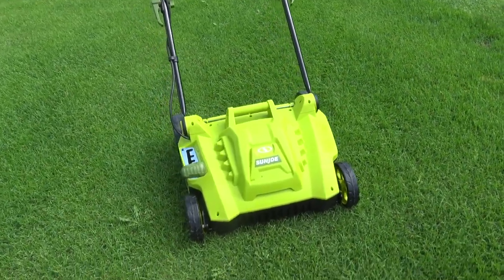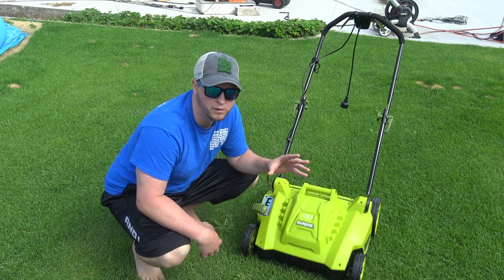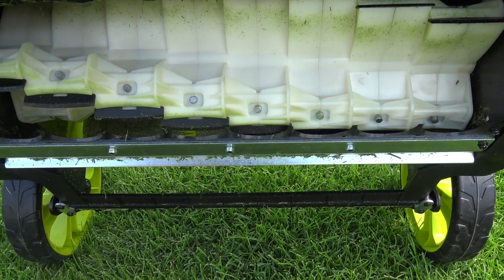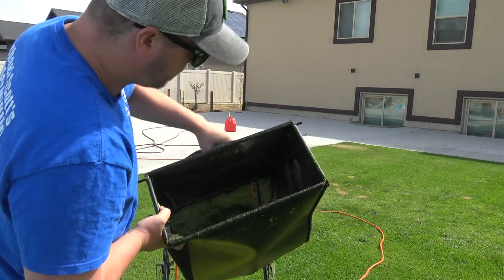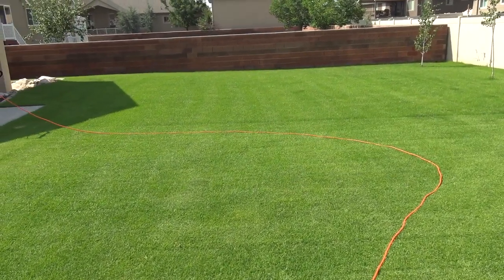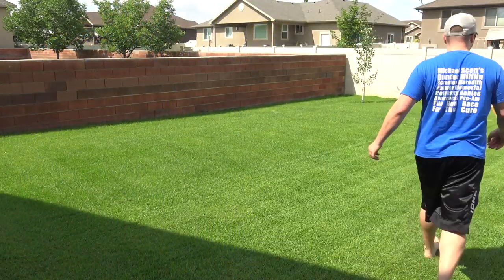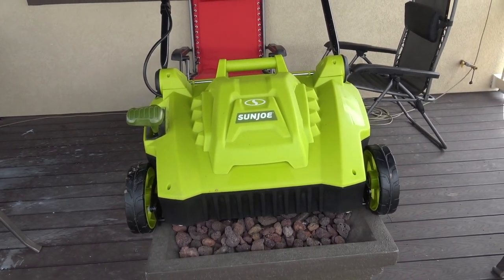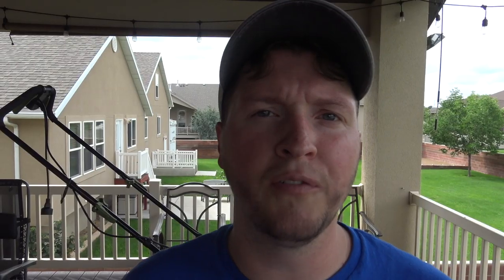Using the Sun Joe plug in electric reel mower | Is a plug in reel mow any good? | Sun Joe MJ506E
You can purchase the Sun Joe reel mower

Have you ever thought about wanting to get into reel mowing but the cost of a greens mower was too much? Are you interested in buying a reel mower but don't have a large yard? The Sun Joe 16 inch plug in reel mower may be a great option for you! In this video I take a look at the Sun Joe MJ506E 16 in 6.5 Amp Quad Wheel 24 Blade Electric Reel Lawn Mower w/ Grass Catcher and show you my thoughts on how it works and things I like and dislike about the mower.

If you are curious as to what equipment I use to film and the gear I use around my lawn here are some links to find them on Amazon
I used the Dji Spark to get the drone footage
Link to the ego string trimmer
Link to the ego edger attachment
Link to the ego combo with battery and charger

Sunjoe dethatcher/ scarifier
The greenworks dethatcher

Ego blower:

I cannot guarantee against improper use or unauthorized modifications of this information. Brett's Grasscapades assumes no liability for property damage or injury incurred as a result of any of the information contained in this video. Use this information at your own risk. I always recommend safe practices when working on machines and or with tools or products seen or used in this video. No information contained in this video shall create any expressed or implied warranty or guarantee of any particular result. Any injury, damage, or loss that may result from improper use of these tools, equipment, or from the information contained in this video is the sole responsibility of the user. The opinions and information shown in these videos are my own, I do not represent or speak on behalf of any company, product or manufacturer.